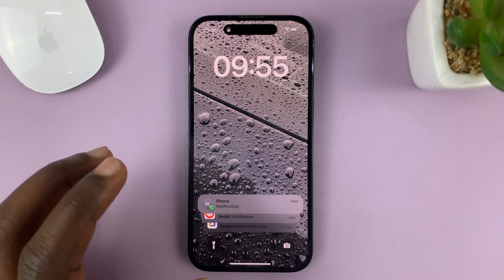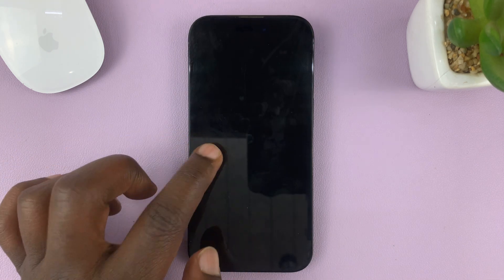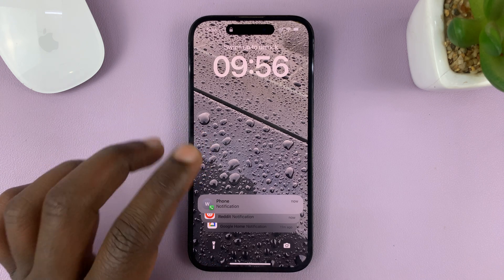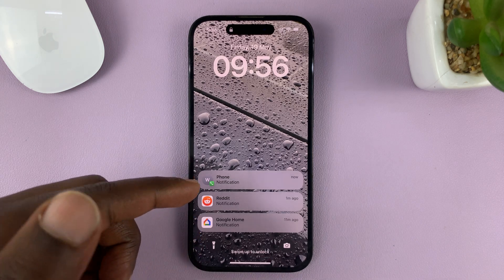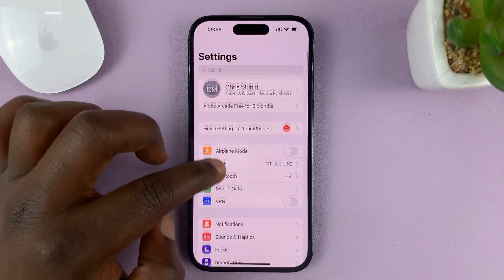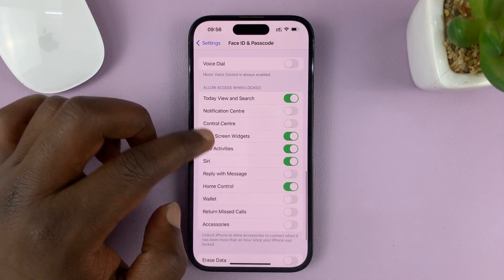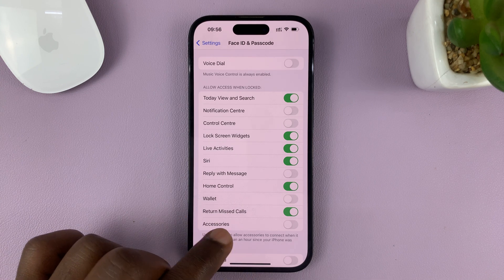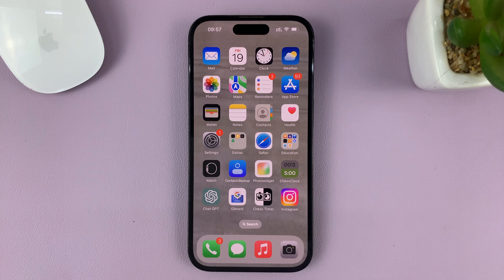How To Return Missed Calls From Lock Screen On iPhone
In this video, we'll show you a quick and easy method to return missed calls directly from the lock screen on your iPhone.

Have you ever been in a rush and missed an important phone call? Don't worry, we've got you covered. With our step-by-step guide, you'll learn how to efficiently handle missed calls without unlocking your iPhone.

Join us as we walk you through the process of accessing missed calls right from your lock screen. We'll demonstrate the exact steps you need to follow to view and return those calls in a matter of seconds. No more fumbling around or wasting time trying to navigate through your phone's interface.

Return Missed Calls From Lock Screen On iPhone:

Step 1: To begin, unlock your iPhone 14 or iPhone 14 Pro and locate the Settings app. It's represented by a gear icon and is typically found on your home screen or in your app library. Tap on the Settings app to open it.

Step 2: Once you're in the Settings app, scroll down until you find the "Face ID & Passcode" or "Touch ID & Passcode," depending on the authentication method you use. Enter your passcode upon prompting.

Step 3: Within the Face ID & Passcode settings, you'll see various options . Look for the "Return Missed Calls" option, which is typically found under the "Allow Access When Locked" section.

Step 4: You will now see a toggle switch next to the "Return Missed Calls" option. By default, it is disabled, indicated by the switch being in the 'Off' position. To enable this feature, simply tap on the toggle switch. It will change to the 'On' position, indicating that 'Return Missed Calls' is now enabled.

The toggle button should turn from grey to green.

Step 5: Once you've turned off the 'Return Missed Calls' feature, exit the settings by pressing the back button or closing the Settings app. This will allow you to directly return missed calls without having to unlock your device from the lock screen.

Cell Phone Tripod Adapter